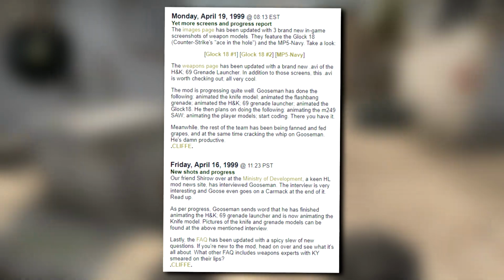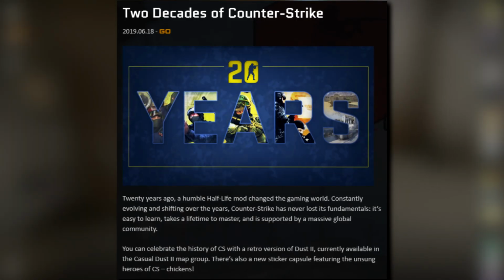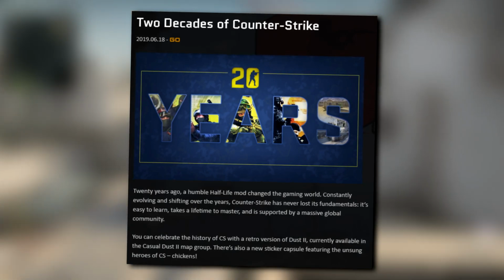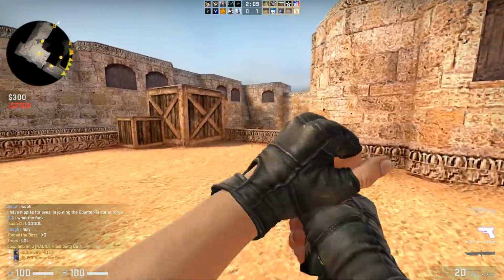Counter-Strike 1.6 in CS:GO? - 20th Anniversary Update Explained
Today on Valve News Network, we take a look at the 20th anniversary of the original Counter-Strike mod for Half-Life. The Valve CS:GO team has released one of the coolest new features for the game, a retro version of DUST 2. This retro DUST 2 map releases alongside some other celebratory content, and we should discuss it.